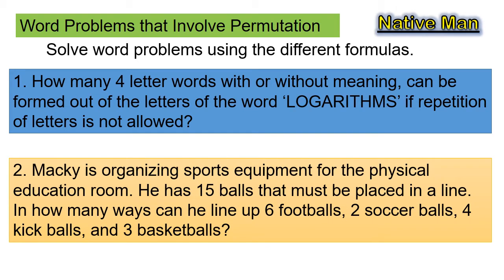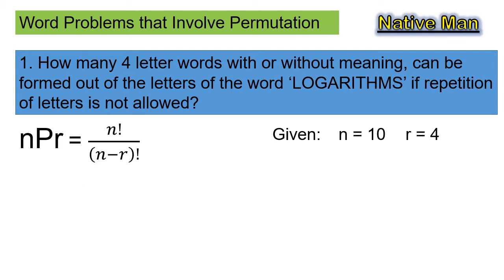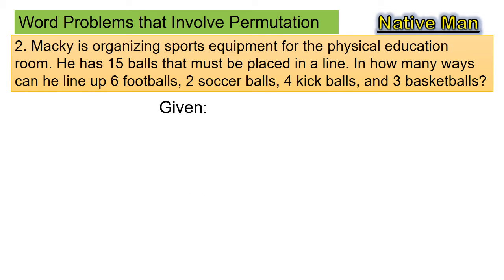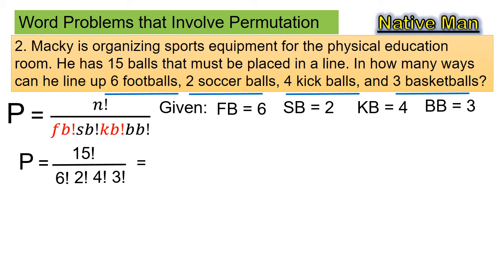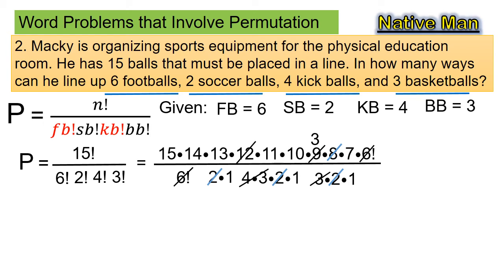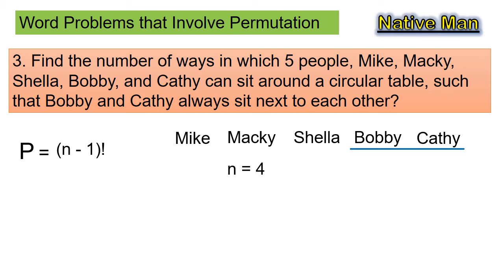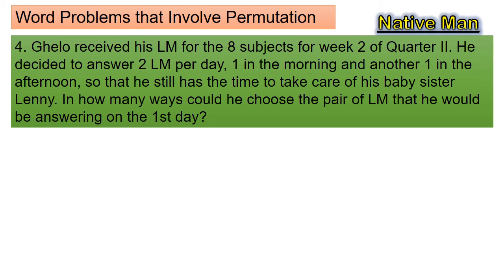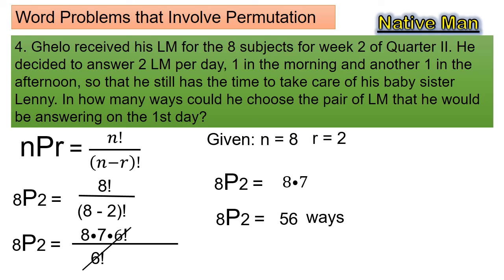[Tagalog] Solve Word Problems: Permutations